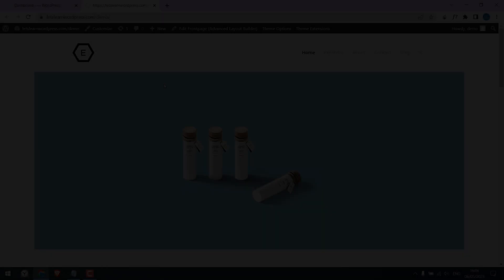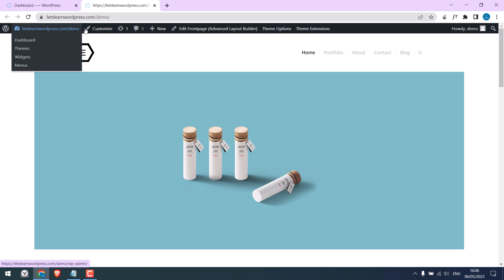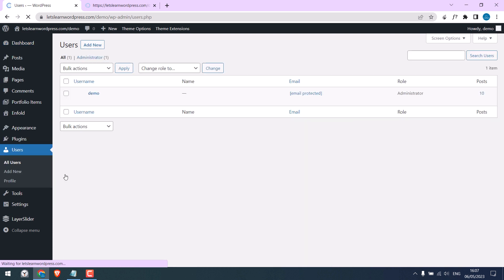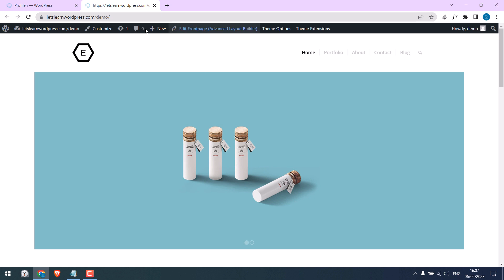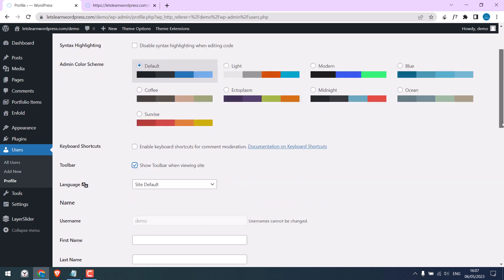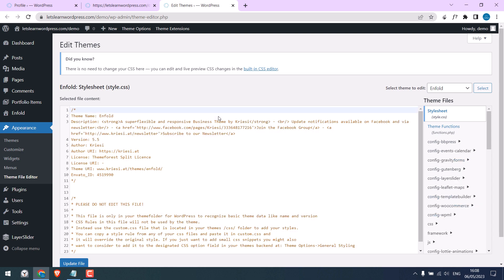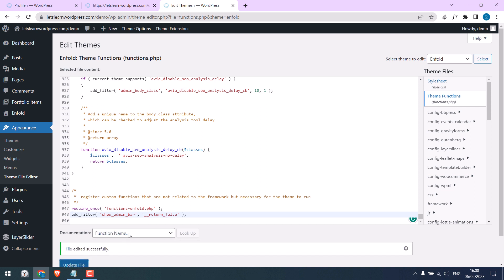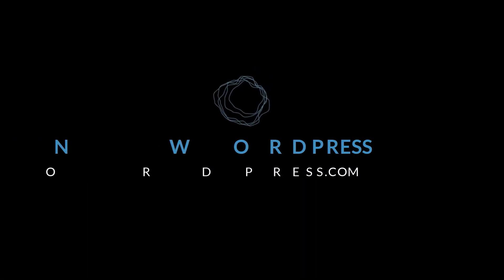How to remove / hide top admin bar on WordPress? WordPress 76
In today's video, we will show you how to easily hide the top admin bar from your WordPress site, whether you want to remove it for a particular user or for everyone.

To remove the top bar for a particular user, simply go to your dashboard, click on Users, and then select the user you want to remove the bar for. Edit their profile and scroll down to Toolbar. Simply untick "Show Toolbar when viewing the site" and update the profile.

To hide the top admin bar for all users, you can use a simple code. Add the following code to the functions.php file, and this will hide the admin top bar for all users.

Give it a try and let us know how it worked for you. Thank you very much!